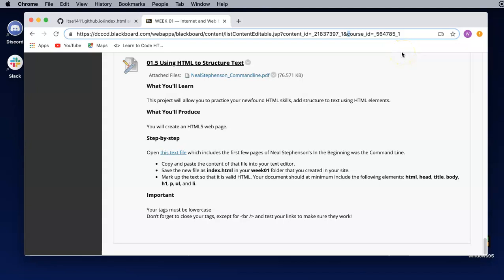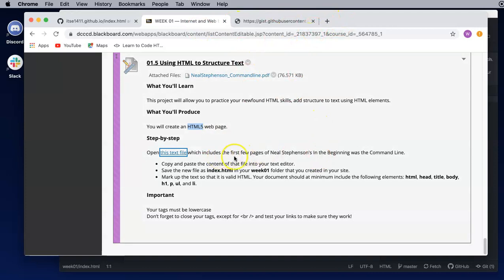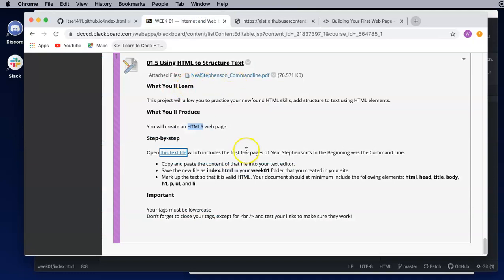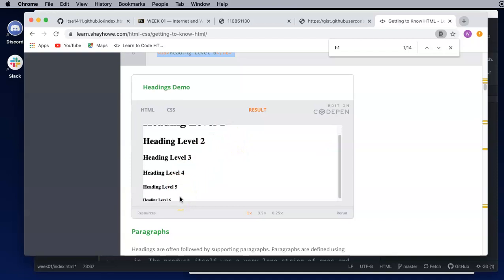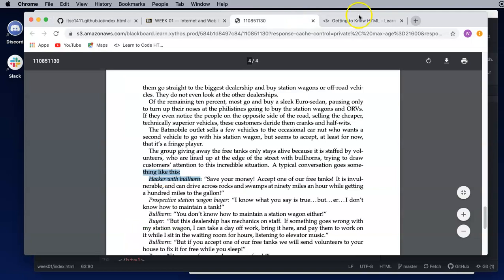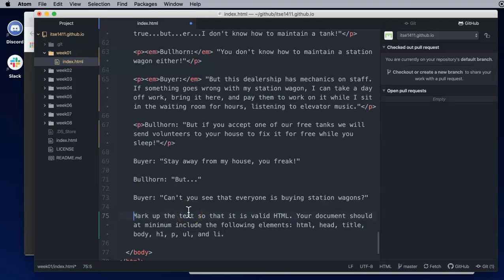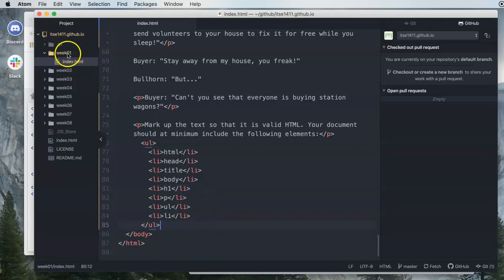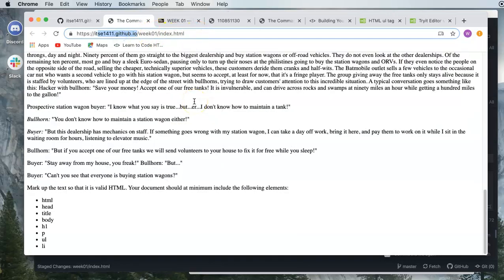Use HTML to Structure Text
ITSE-1411 Assignment: Use Atom to create a new file and structure text with HTML to mimic a PDF design.